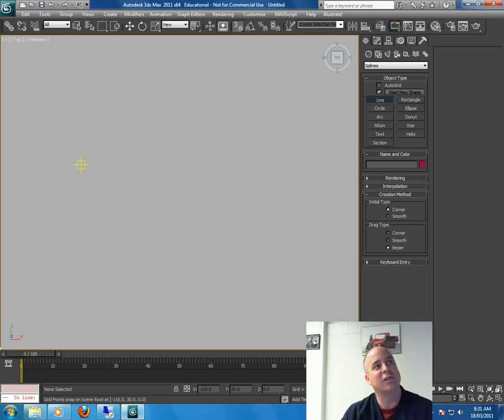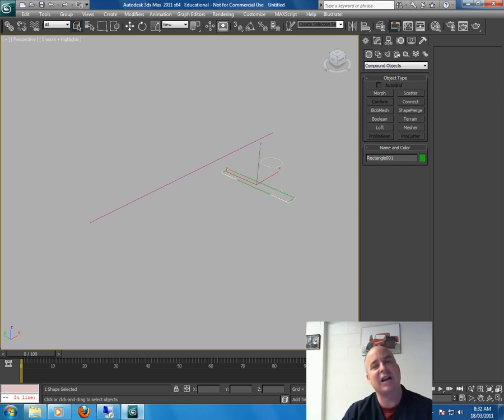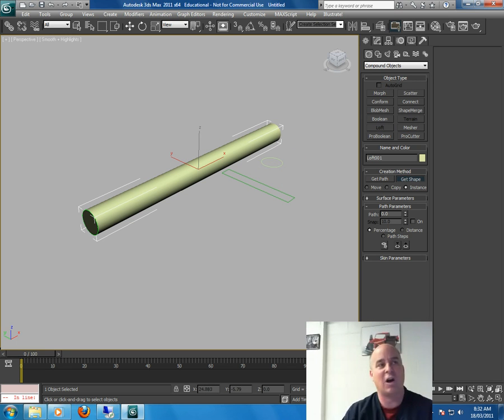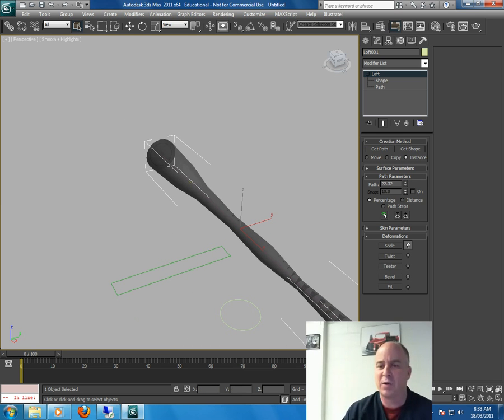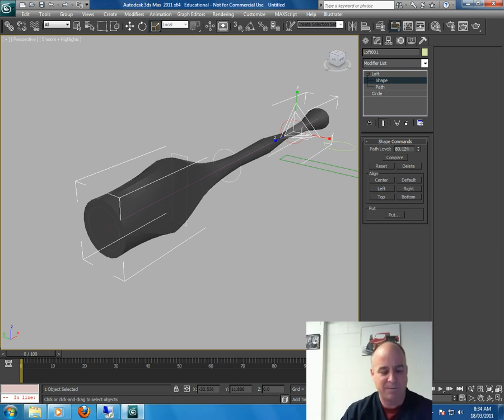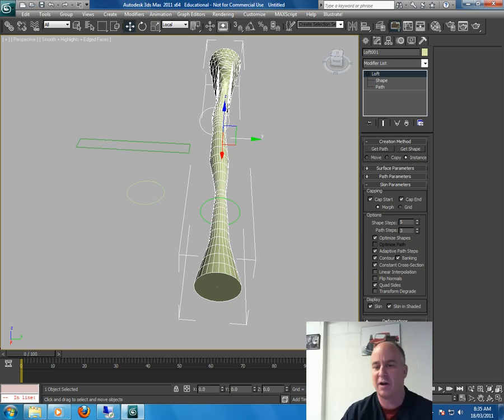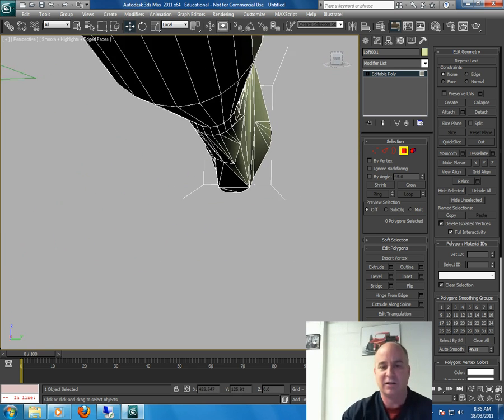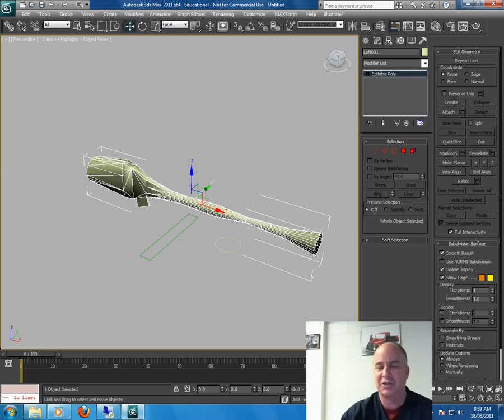Simple Loft Weapon Design - 3D Max